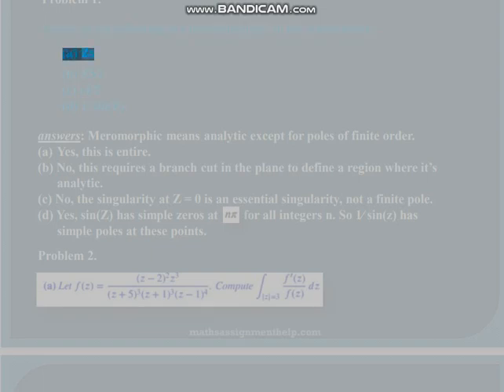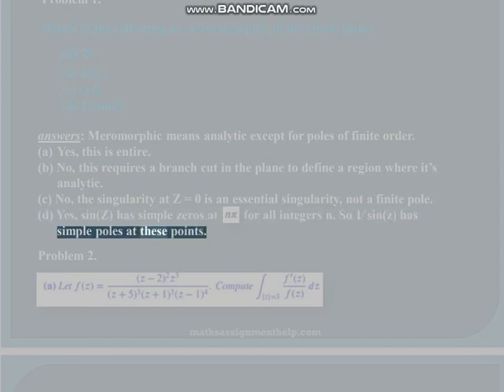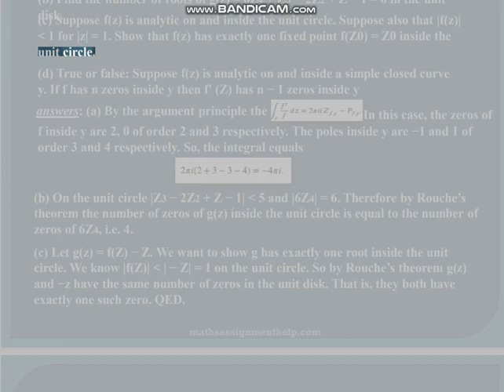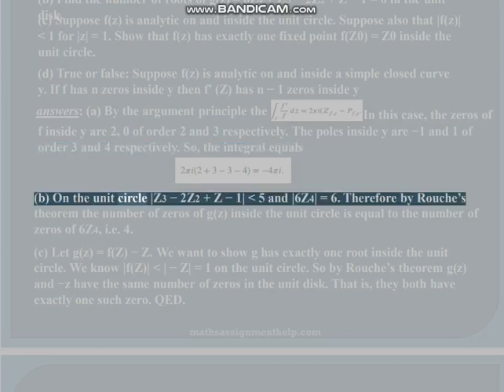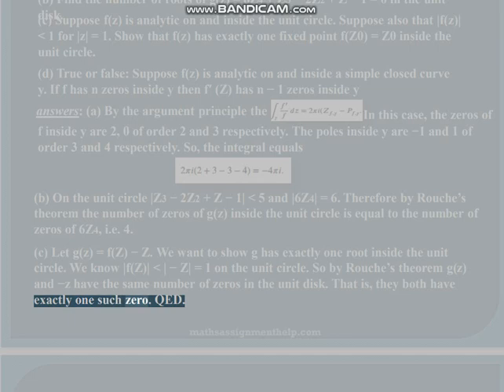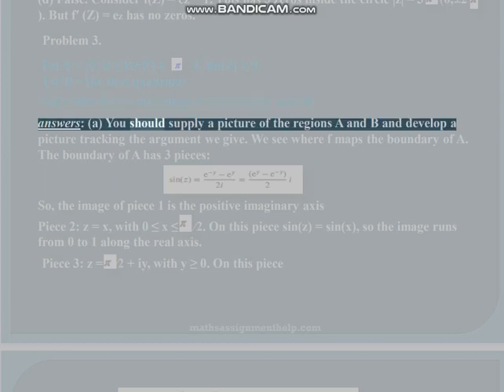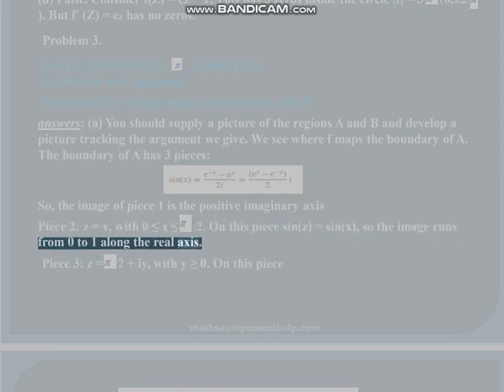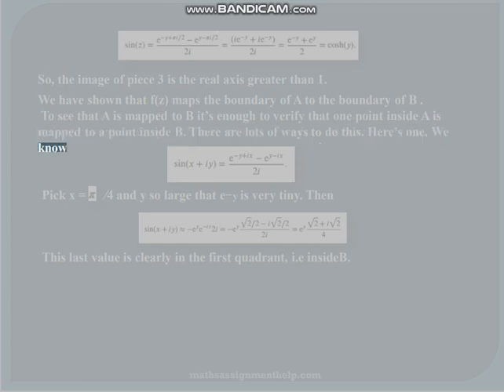Maths Assignment Help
I am Angel A. I am a Maths Assignment Expert at mathsassignmenthelp.com. I hold a Master's in Mathematics from the University of Melbourne. I have been helping students with their assignments for the past 15 years. I solve assignments related to Maths.